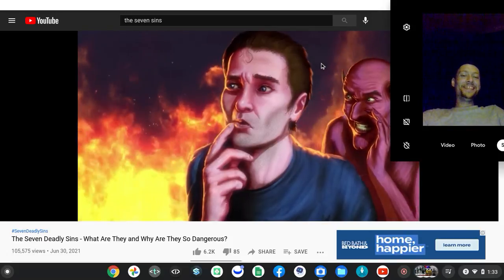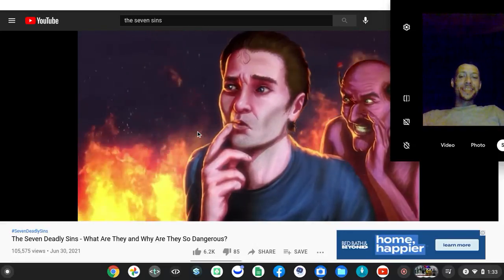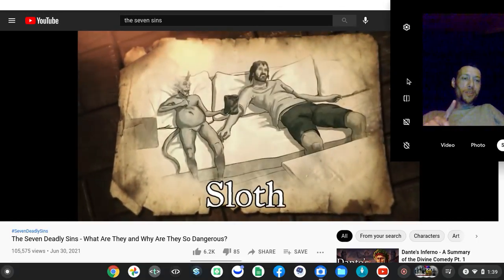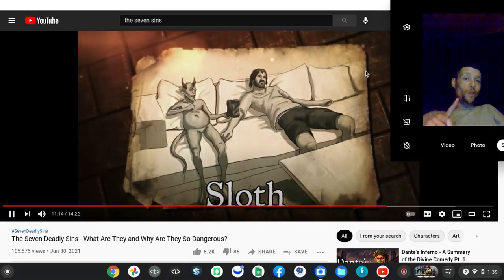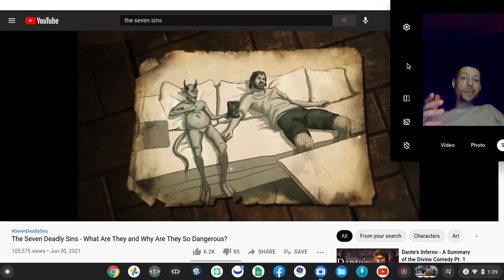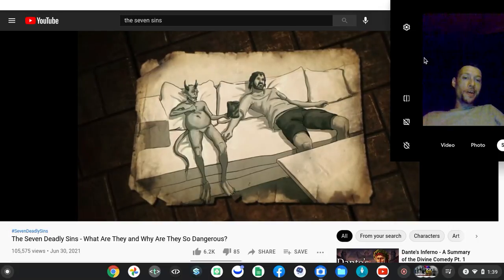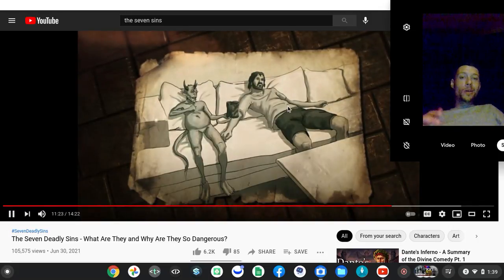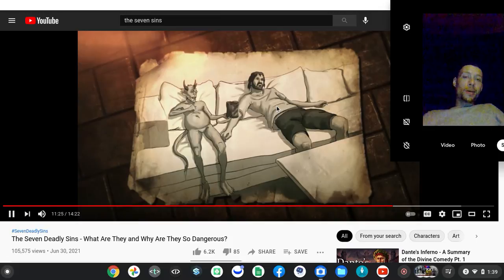so the trick is the Tnote